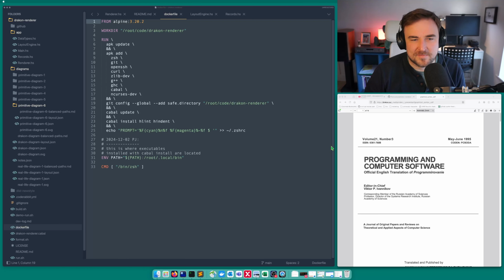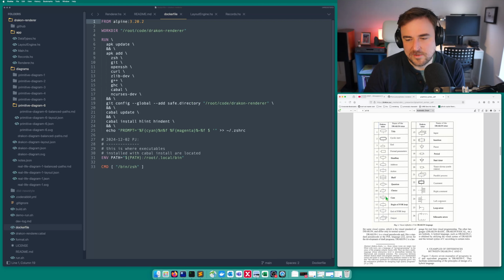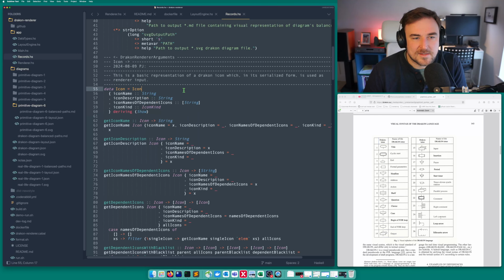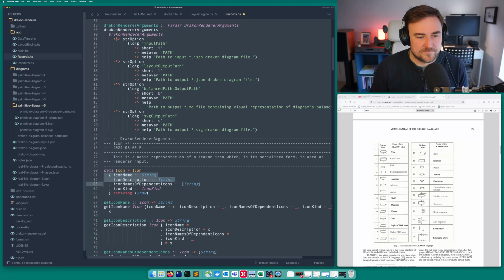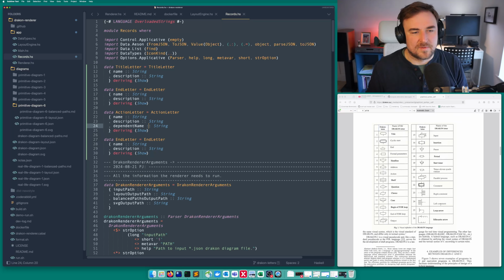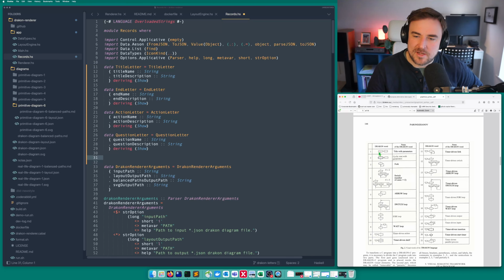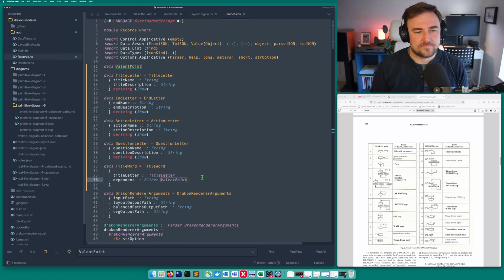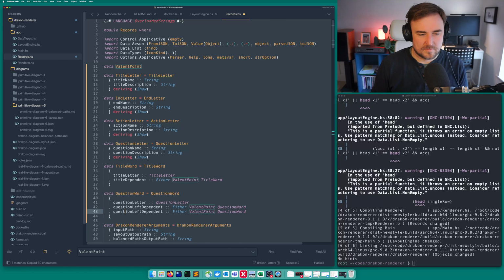programming daily #79 - 2025 01 10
programming daily - drakon renderer - alternative representation of drakon icons